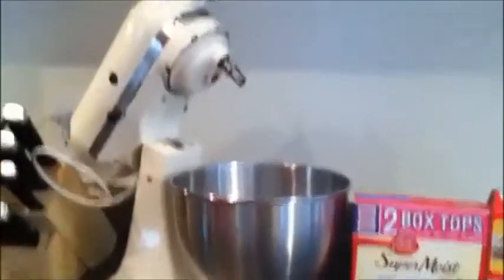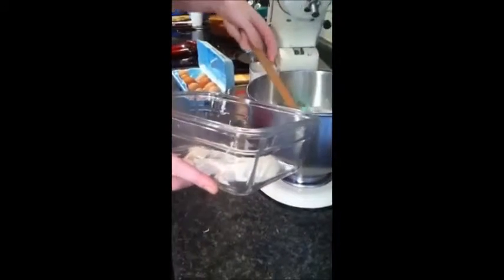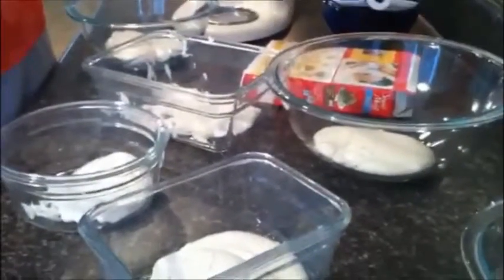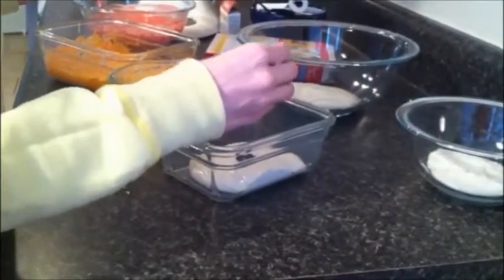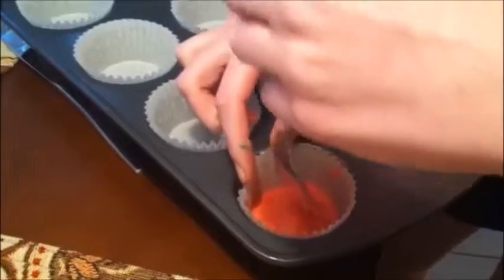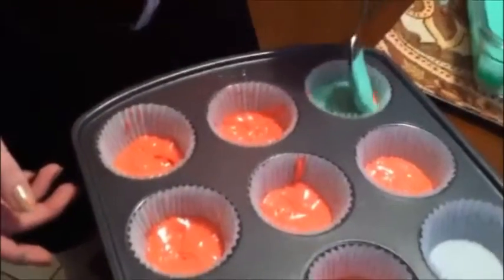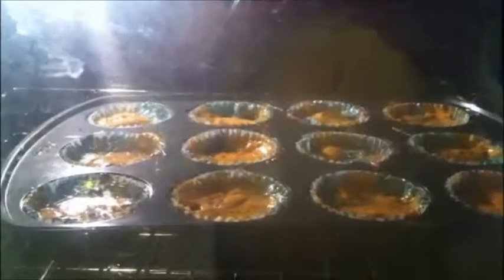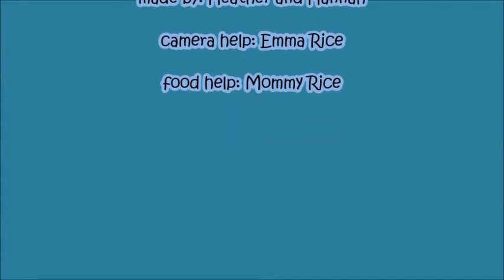How To: Rainbow Cupcakes (:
hannah and heather say hi